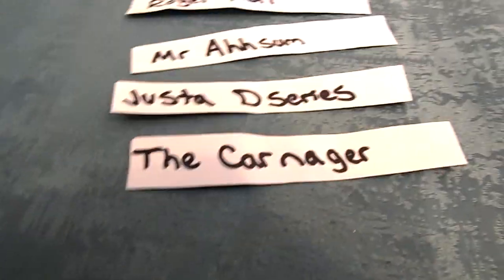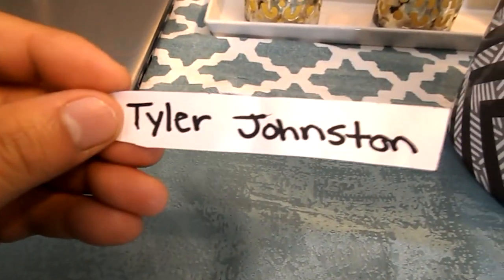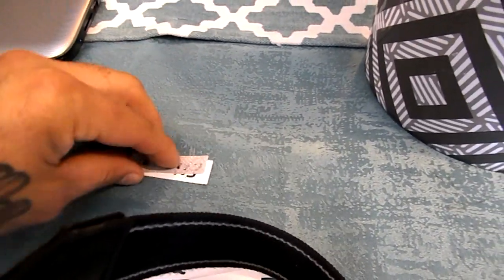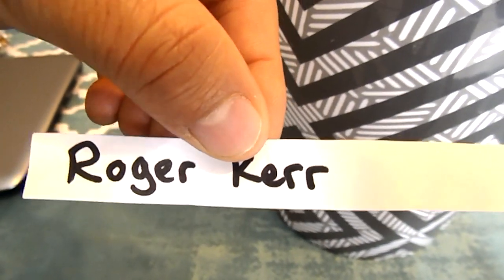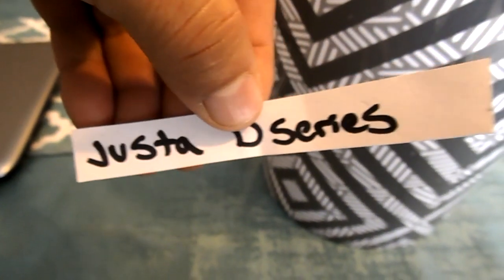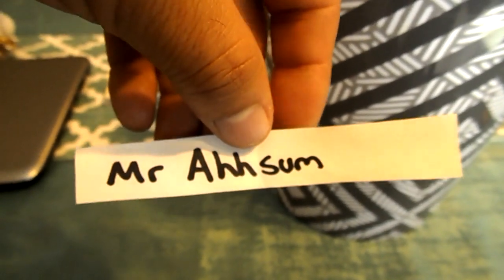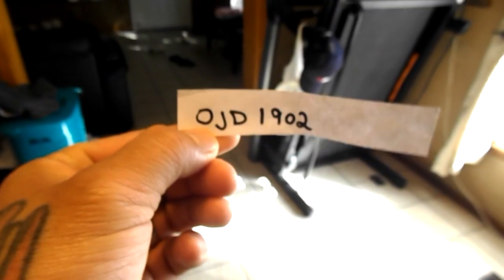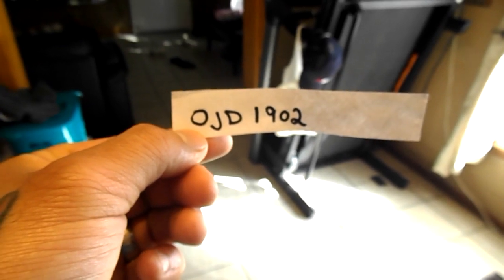FREE GIVEAWAY D16 Valve Cover WINNER!!!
CONGRATULATIONS to the winner i will be sending you a message soon. don't forget hit the like button. im thinking of going to the junkyard for another valve cover for a new raffle. let me know below if theres anything you guys would want me to hydrodip from the junkyard.